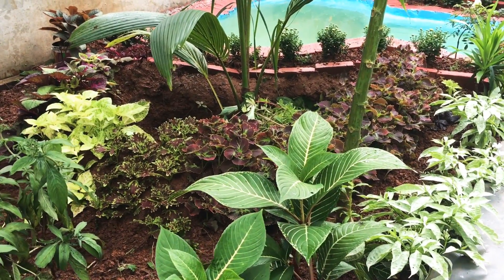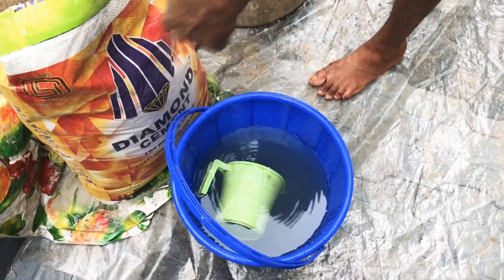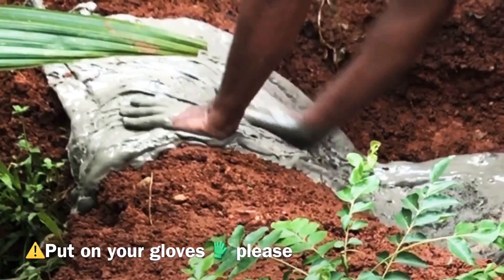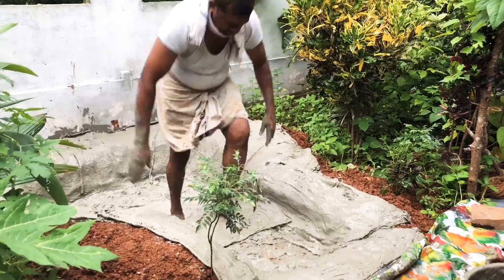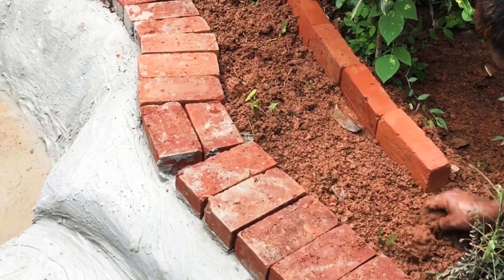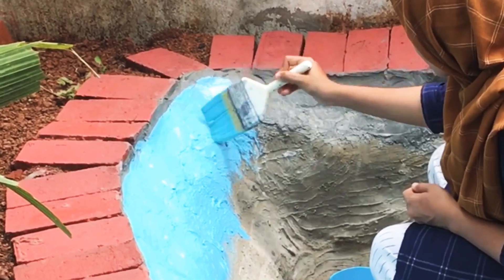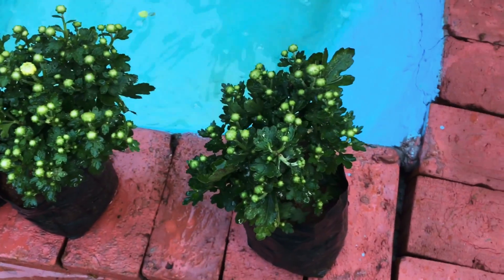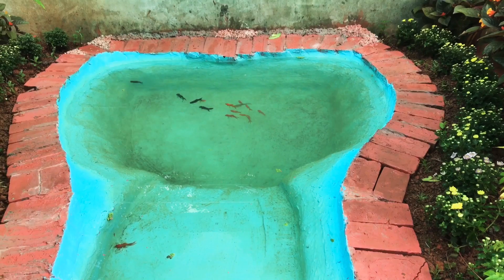ചുരുങ്ങിയ ചിലവിൽ ഒരു കുളം ഉണ്ടാക്കാം gardenmakeover Tips to make a leakproof pond#lockdownChallenge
കുളം ഉണ്ടാക്കിയ കഥ How to make a koi pond gardenMakeover lockdownChallenge garden makeover

This video is about making a koi pond at home in a low budget. In this video I’m making a pond with just cement grout and jute sack.